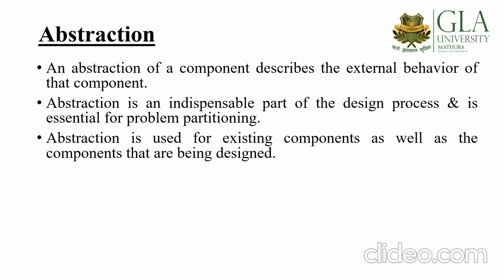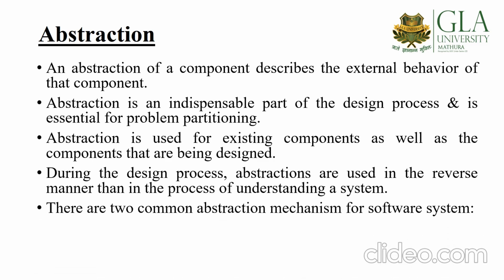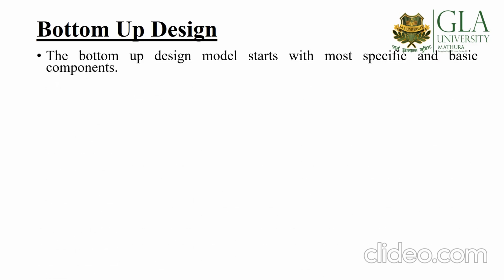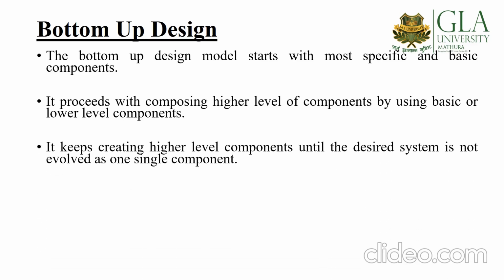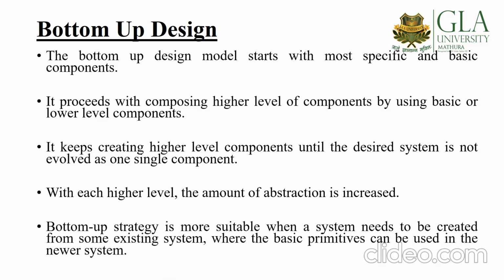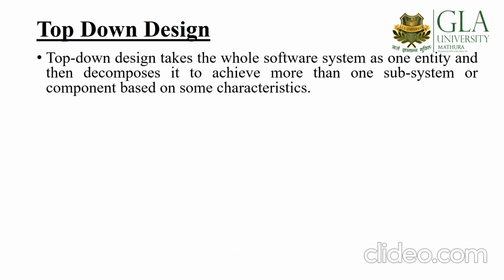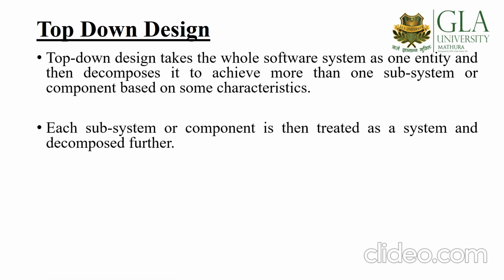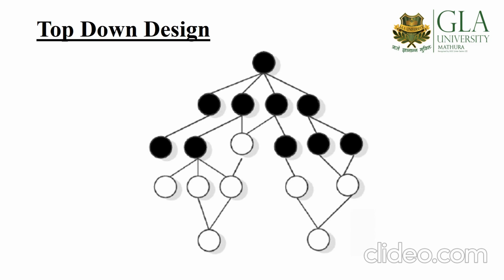L17 Software Engineering: Function Oriented Design